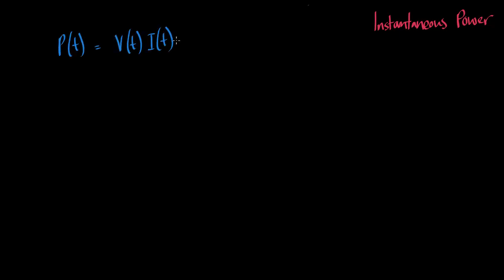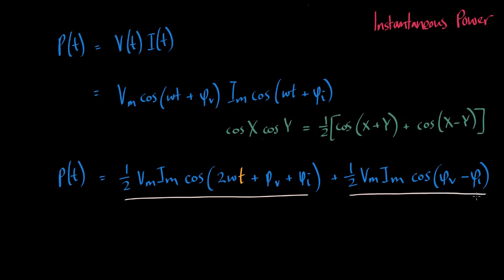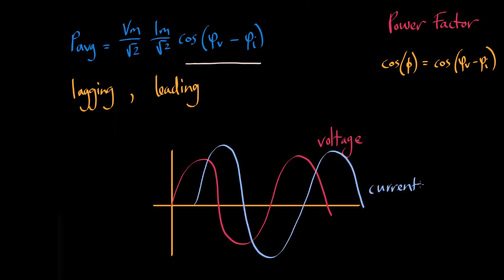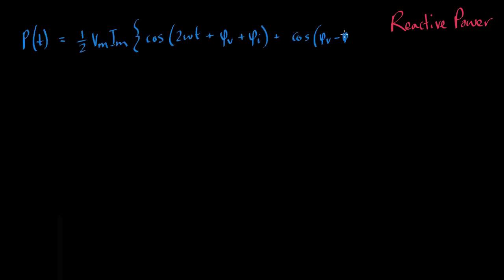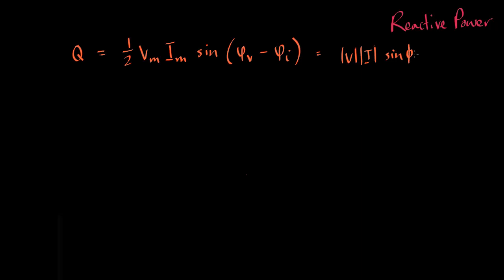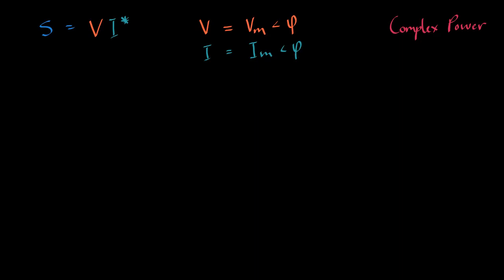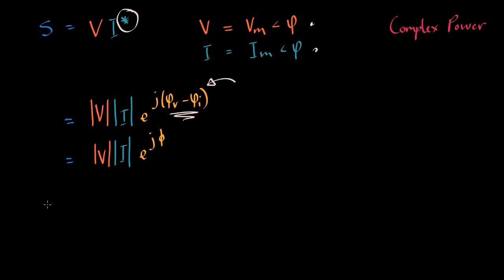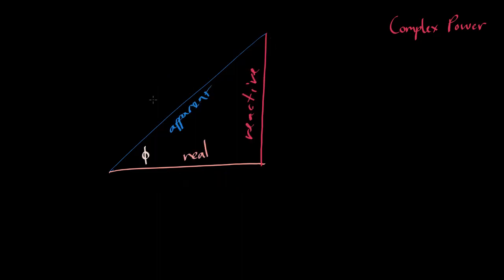Definition of Power in AC Systems, Active and Reactive Power Explained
Topics discussed in this video:
- Instantaneous Power
- Complex Power
- Active Power
- Reactive Power